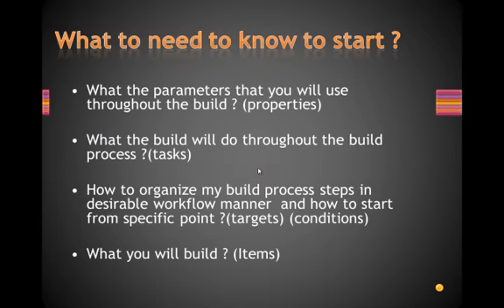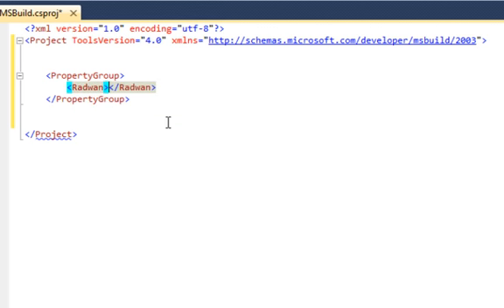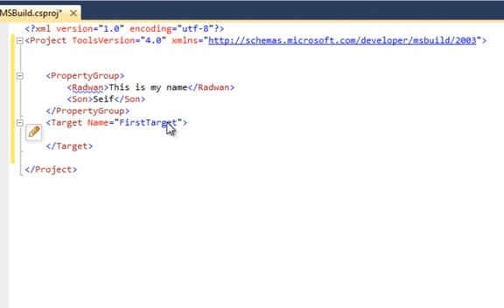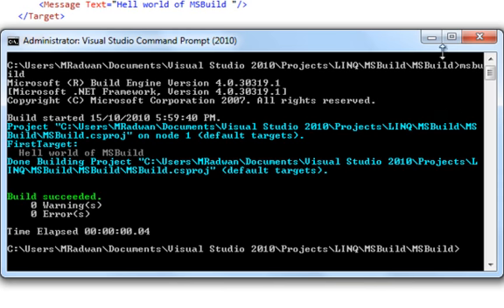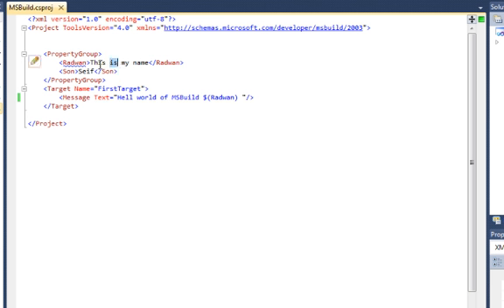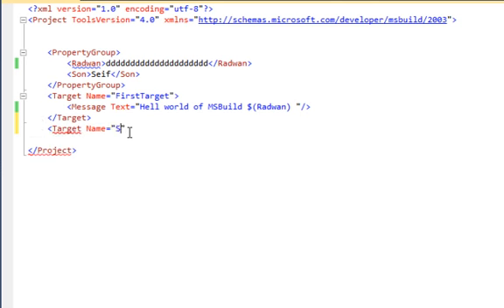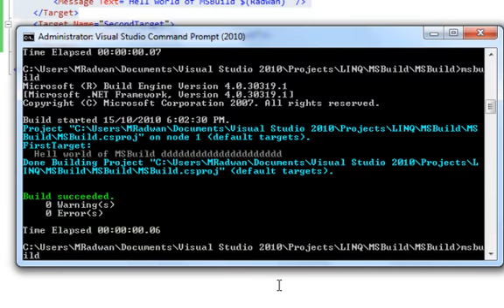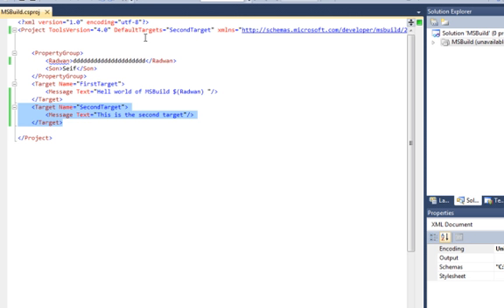MSBuild Tutuorial Part1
This the fist part of MS Build tutorial which describe what and how to use MS build, in this tutorial I will describe microsoft build or MSBuild.
net build is the microsoft building library to building net applications.